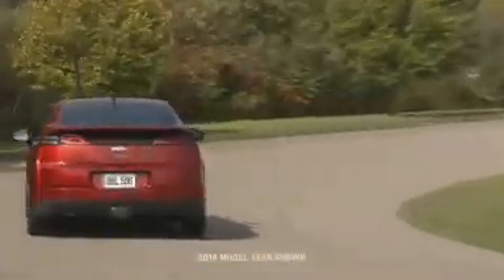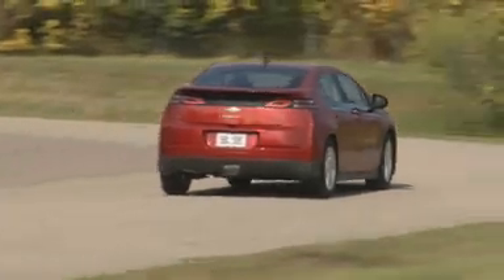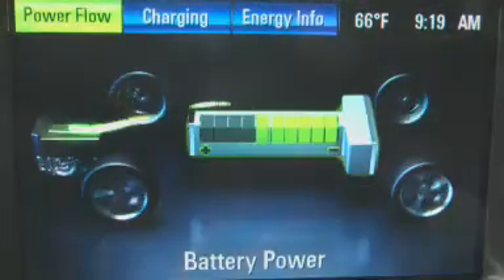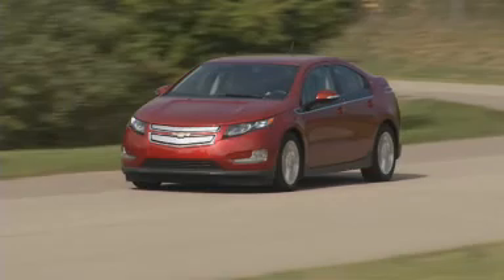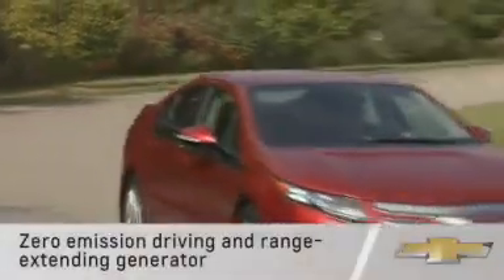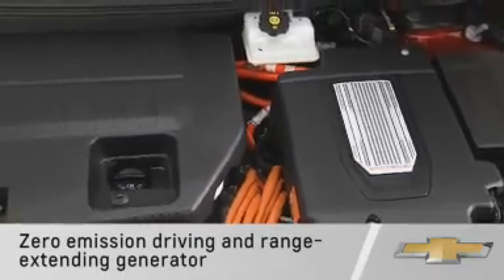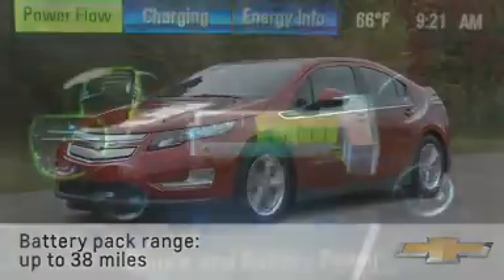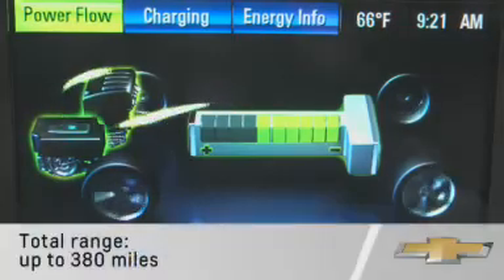2015 Chevy Volt Fuel Efficiency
Hall Chevy Chesapeake presents the fuel efficiency of the 2015 Chevy Volt! If you are looking at Chevy Dealerships near and in Portsmouth VA – Franklin and live in zip code 23851, 23709 we are just a short trip - convenient to all residents of Hampton Roads. You should check out our AGGRESSIVE INTERNET PRICES for making the short trip.

Hall Chevrolet Western Branch
3412 Western Branch Blvd.

Here at Hall Chevrolet Chesapeake our primary concern is the satisfaction of our customers.

We are conveniently located at 3412 Western Branch Blvd. in Chesapeake. Come see why over 100 customers have given us positive reviews online! Our commitment to customer service is second to none and that's why our Chesapeake Chevy dealership is one of the premier Chevy dealers in the state of Virginia!

We invite you to shop our where you will find a great selection of new and used Chevy vehicles including the Malibu, Impala, Equinox, Traverse and Silverado.